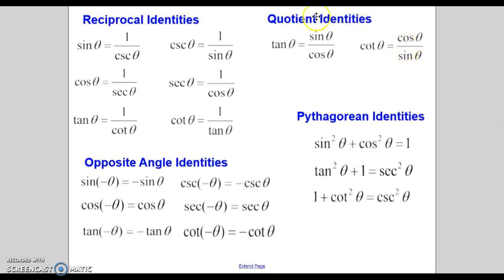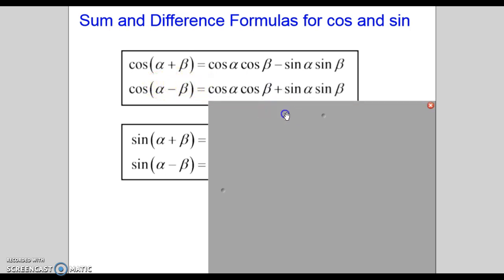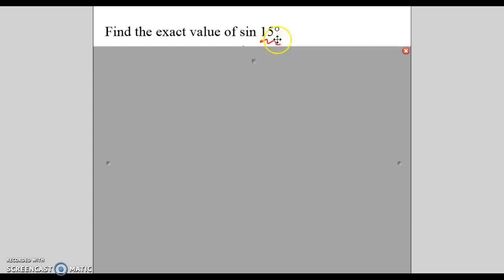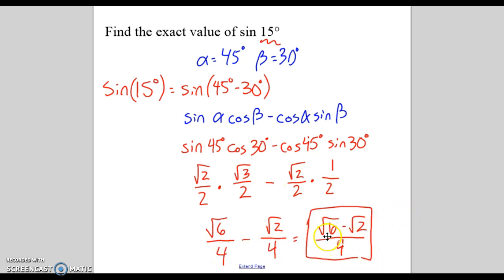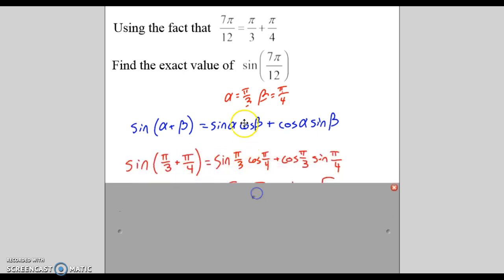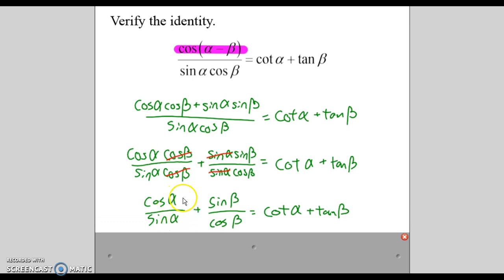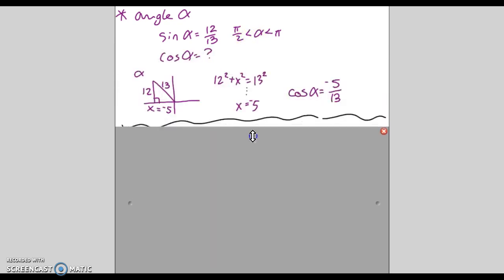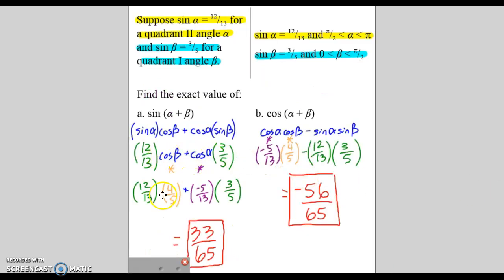Lesson 5.2 Day 1